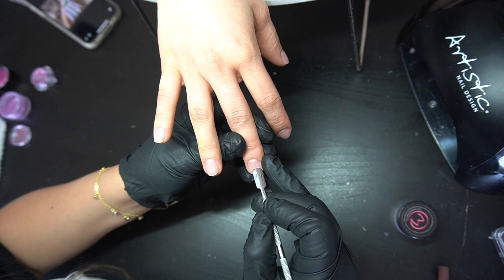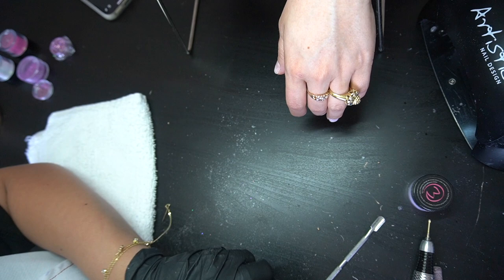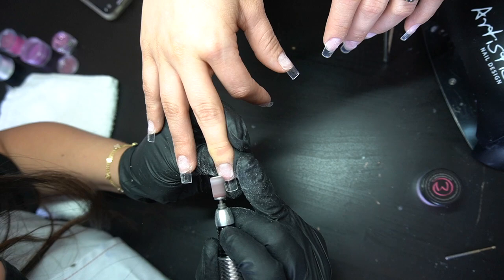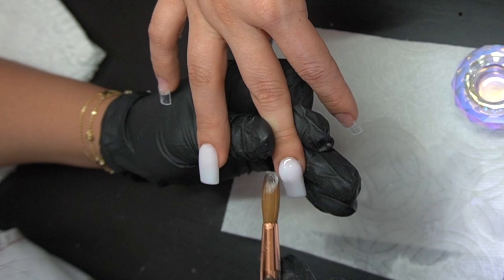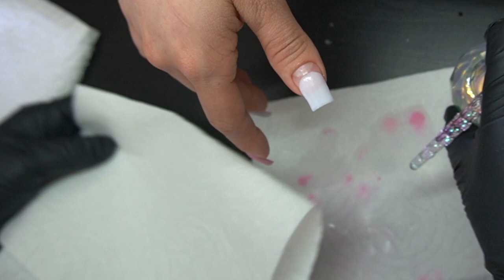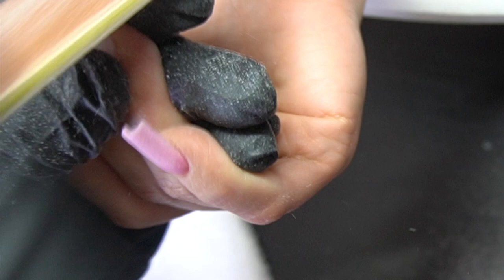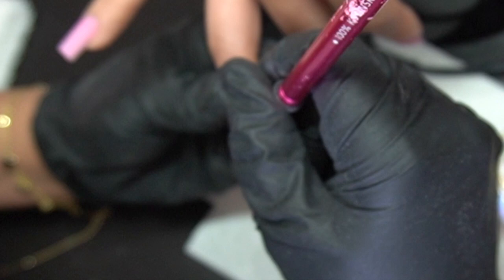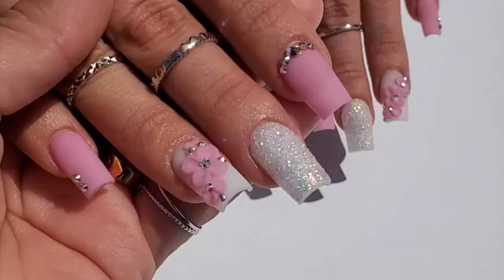BIRTHDAY NAILS FOR MY CLIENT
LINK TREE IS LINKED DOWN BELOW TO HELP YOU FIND INSTAGRAM, FACEBOOK, AMAZON STOREFRONT .ECT

MONTAGE CODE : LORENA10
NAILADDICTLA CODE: LORENA
ARKON MOUNTS  CODE: LORENAAGUIRRE

glitter :montage
tips coming soon
crystals : montage
brush kiarasky
dappen dish :montage
monomer : montage
files 80/80
cuticle bit
Sanding bands: fine

code:lorena10 for montage 💖